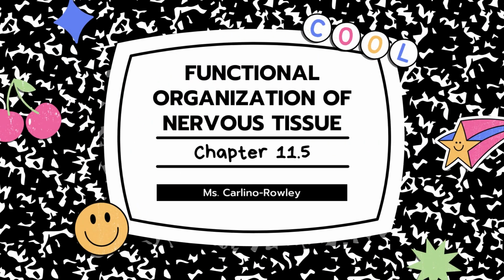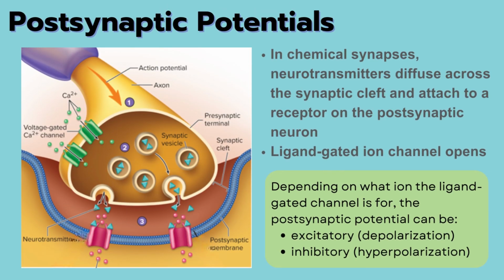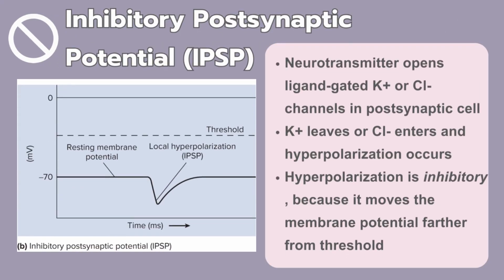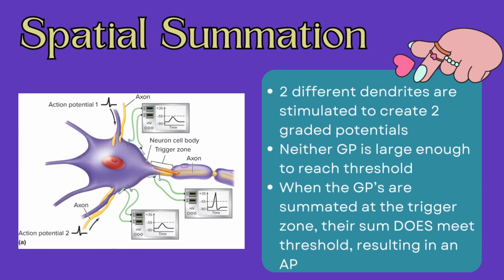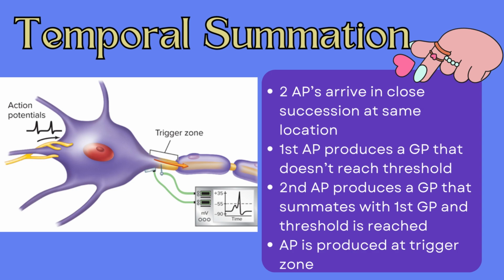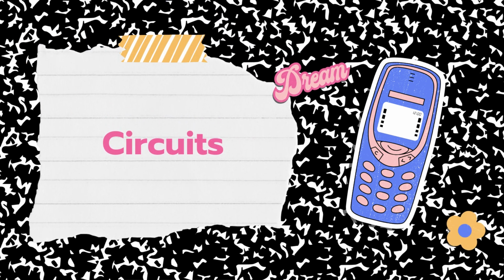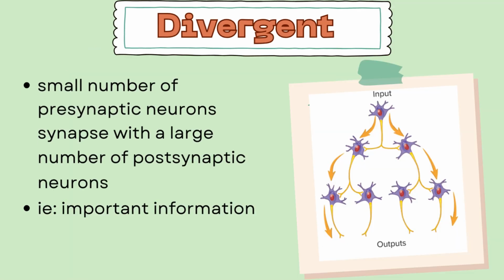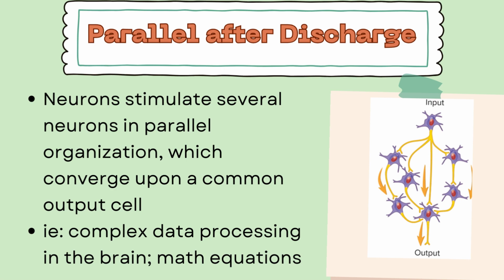Chapter 11.5 Functional Organization of Nervous Tissue: EPSPs, IPSPs; summation; circuits